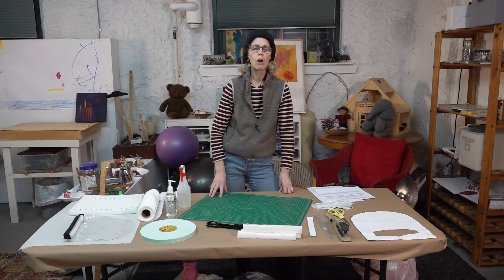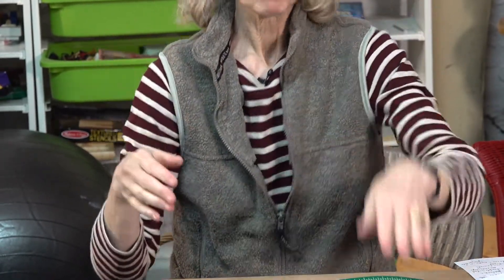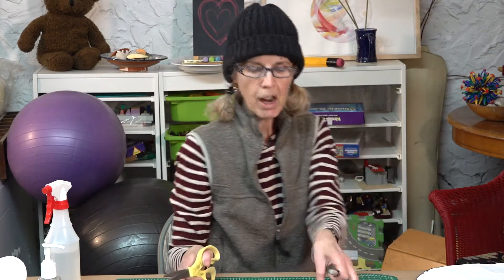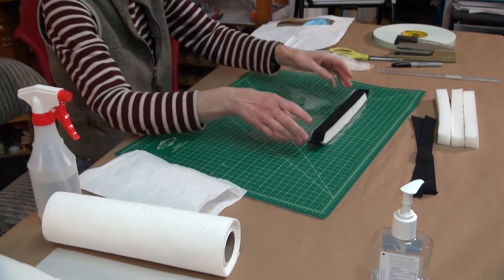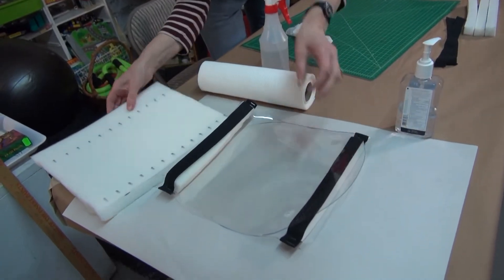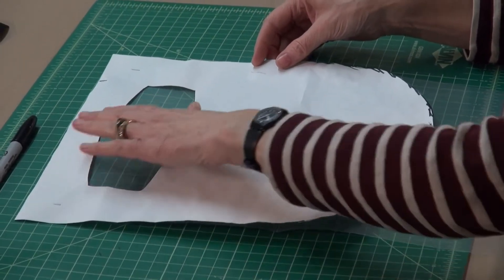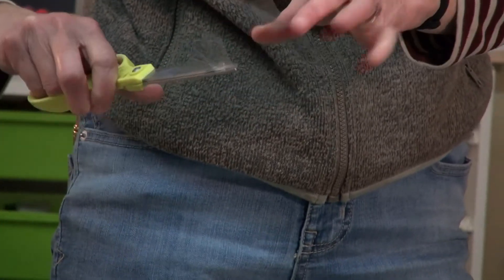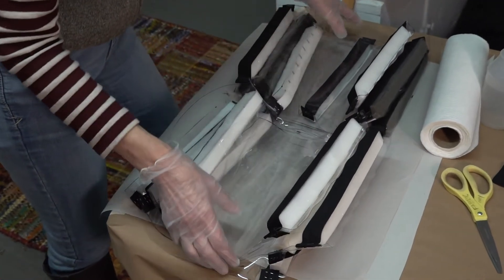How to Make a Face Shield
Mia de Bethune, art therapy instructor at NYU's Steinhardt School, demonstrates how to make face shields using both marine grade vinyl and report covers available at office supply stores.  She follows the guidelines shared by Providence St. Joseph Health.  General Information only.  You should conduct your own reviews and consider quality and other issues before creating face shields or other products on your own.